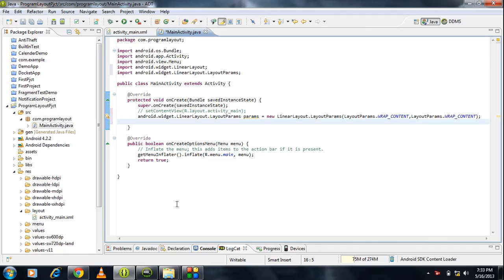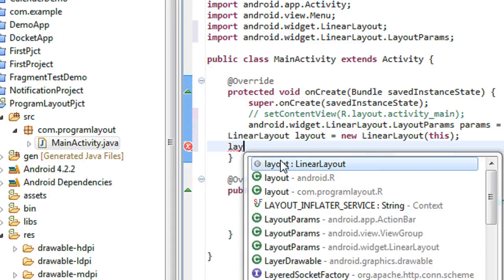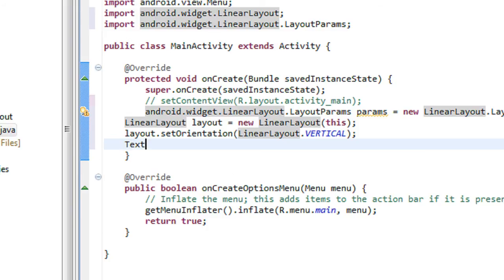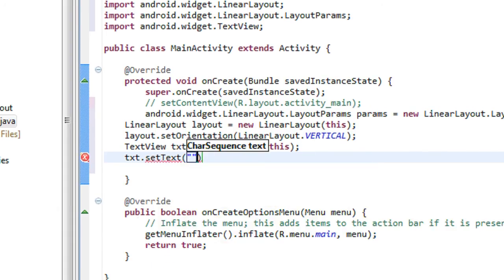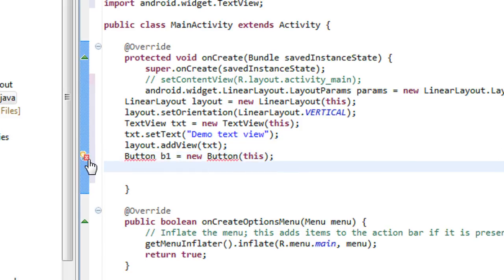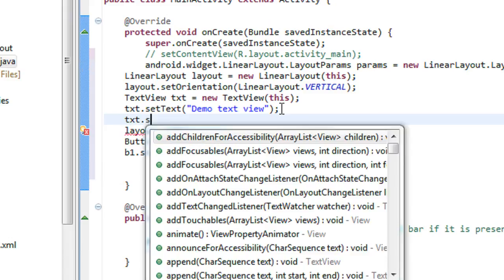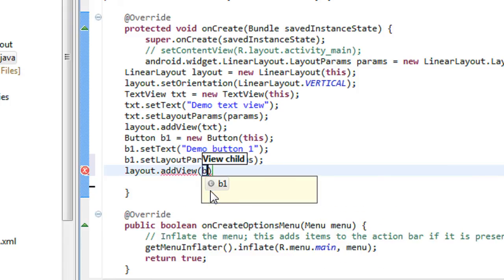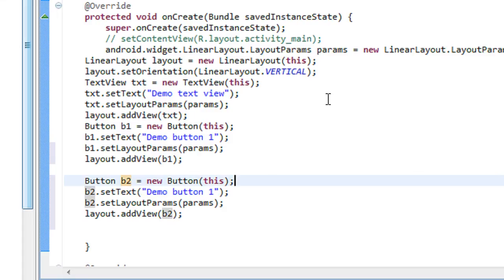android tutorial for beginners 28 android dynamic GUI 2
how to create a dynamic graphical layout in android